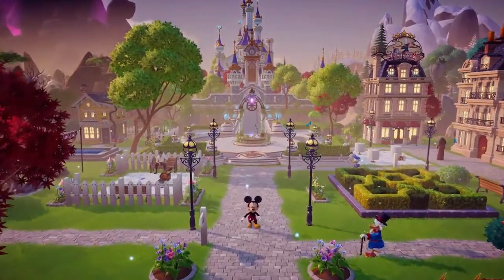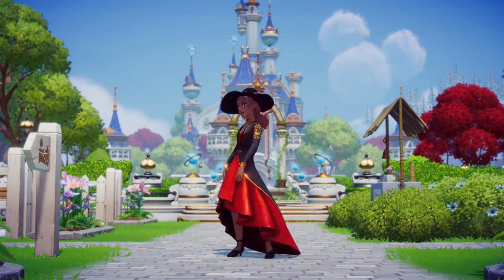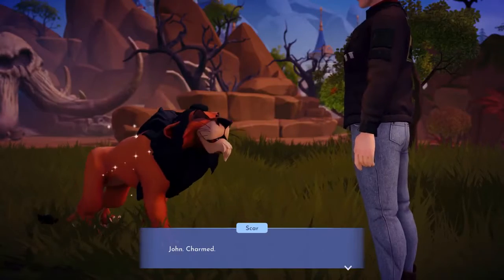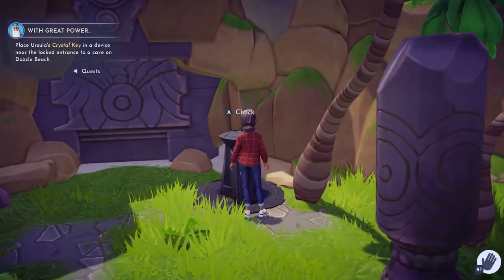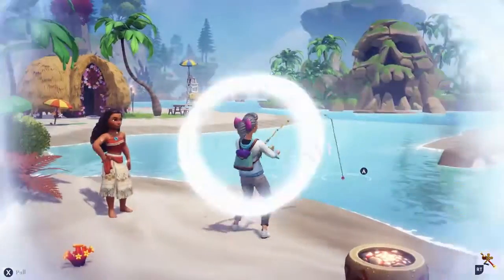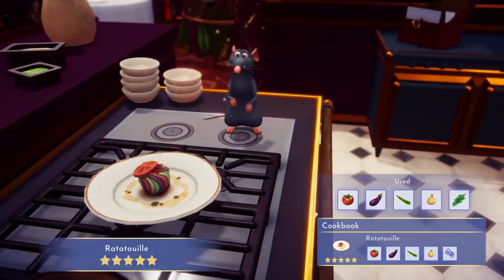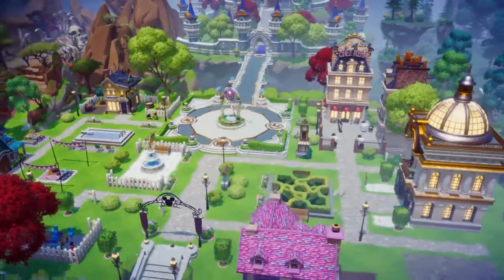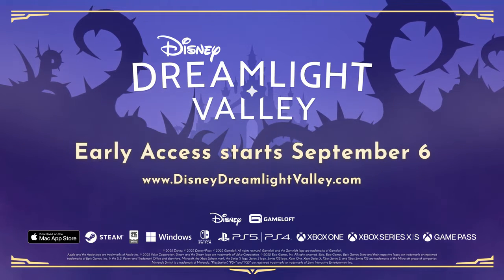Disney Dreamlight Valley Official Gameplay Overview Trailer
Get a deep dive into gameplay in this latest trailer for the upcoming life-sim adventure game Disney Dreamlight Valley, including creating your avatar, embarking on quests for various Disney characters, a peek at locations, activities like fishing, cooking, and gardening.Disney Dreamlight Valley launches on September 6, 2022, in Early Access on PC and consoles.